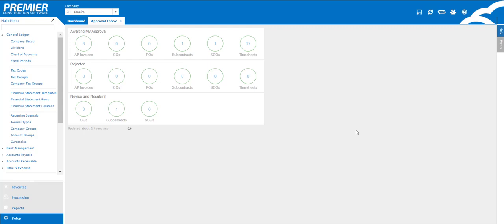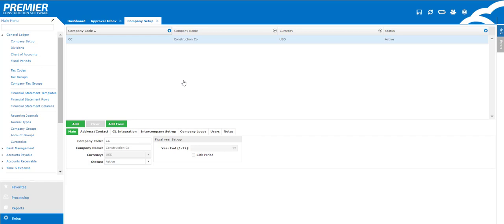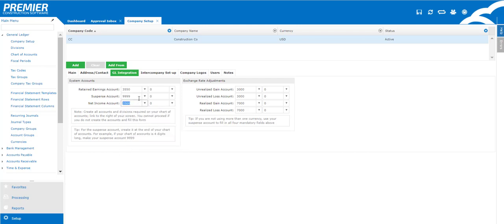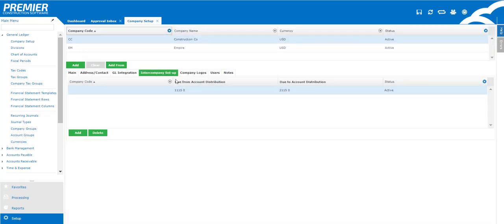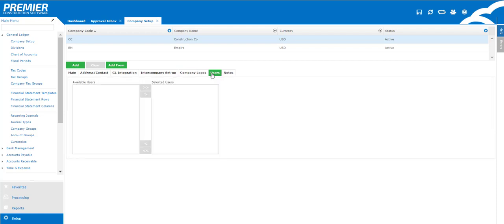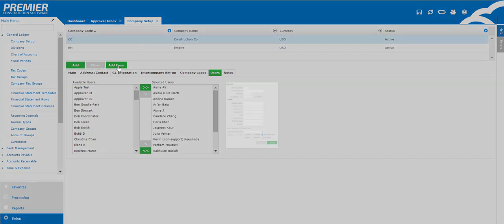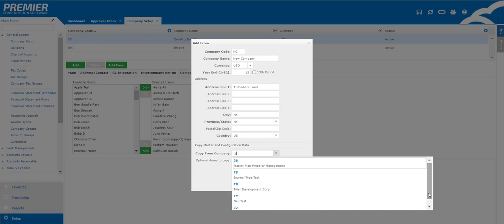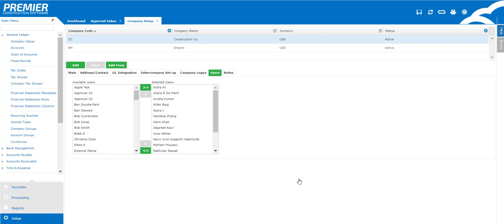Company Setup Screen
Company Setup screen - ins and outs